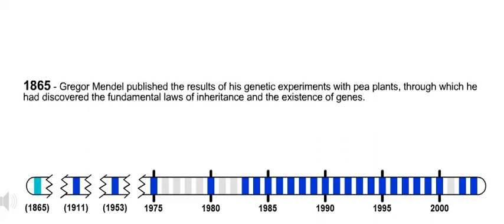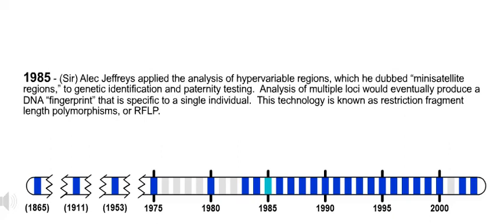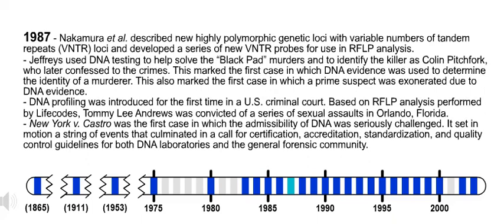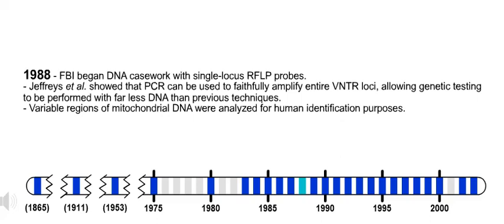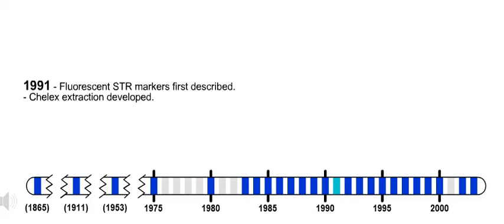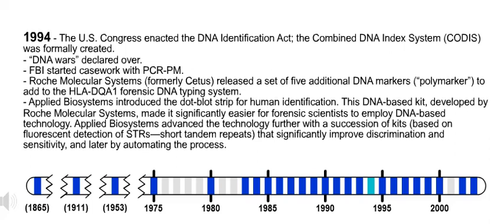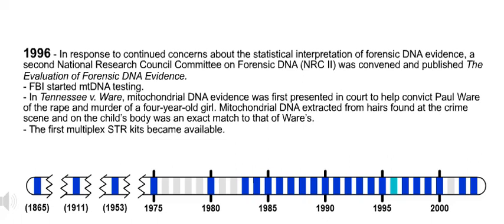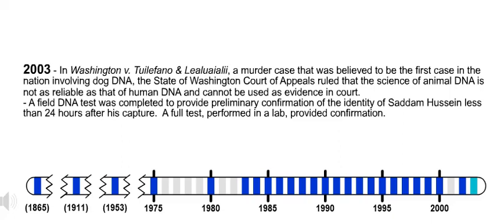History of DNA Testing